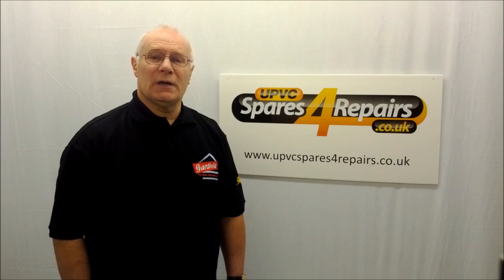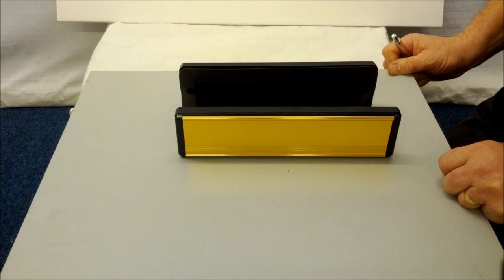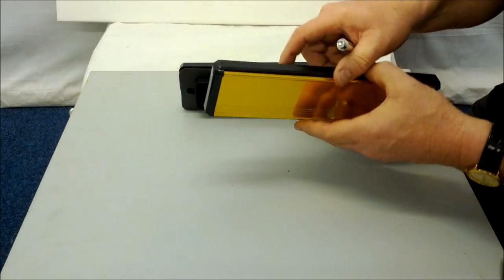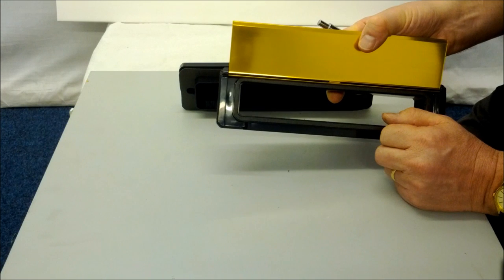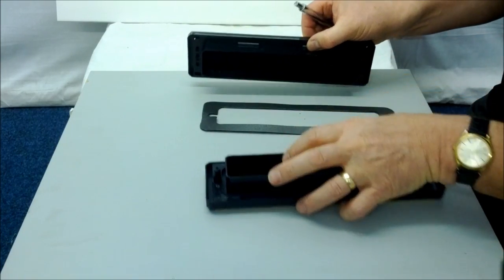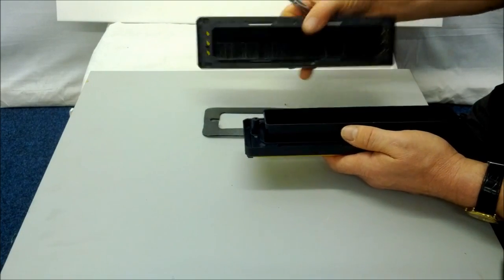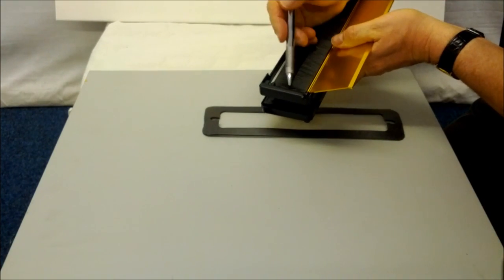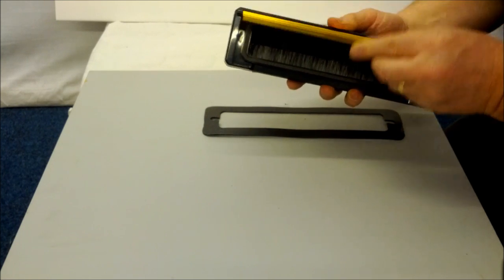How To Replace A Letterbox On A UPVC Door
A video tutorial explaining two different ways a letterbox can be fitted to a UPVC door.

UPVC Door Letter box's can be purchased from UPVC Spares 4 Repairs